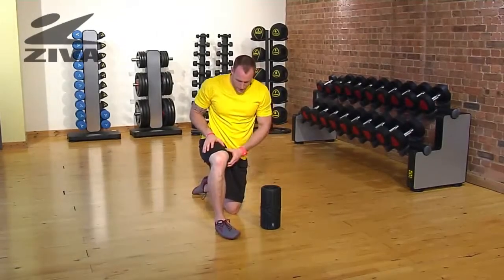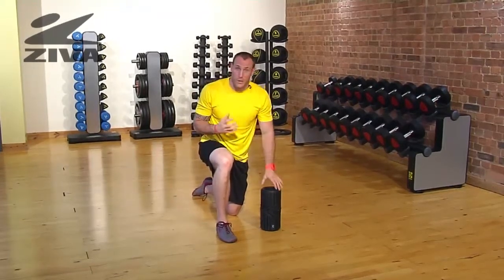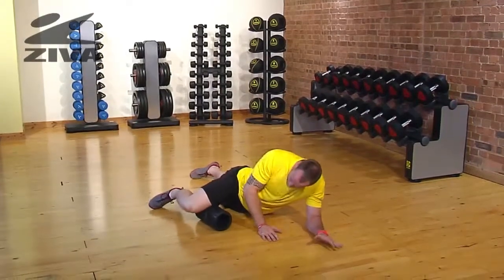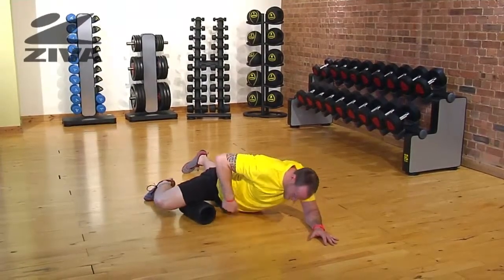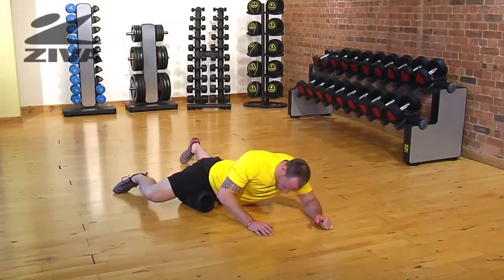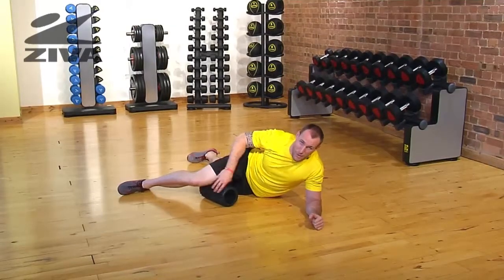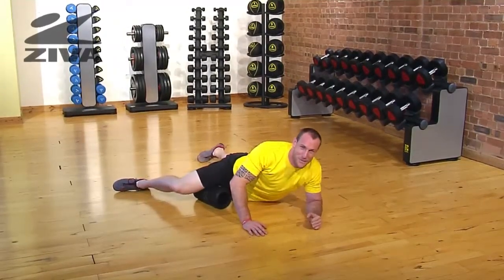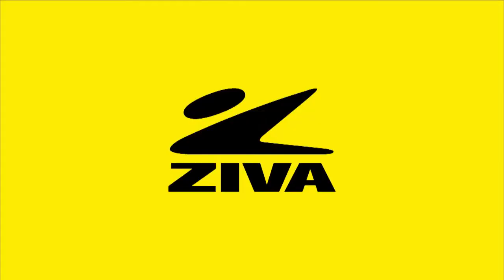ZIVA Hollow Core Short Roller - Inner Groin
Matt shows us how to stretch out the inner groin with the ZIVA Hollow Core Short Roller.